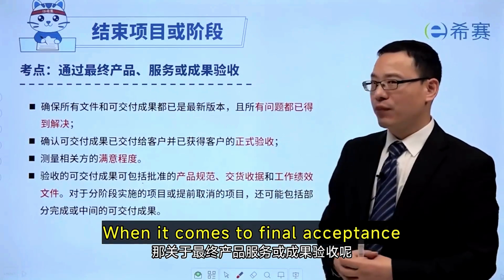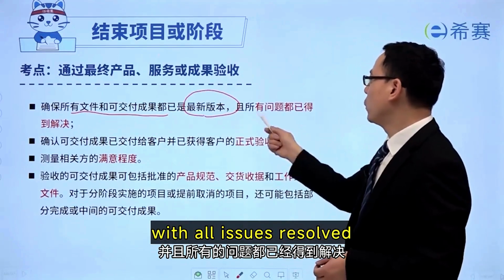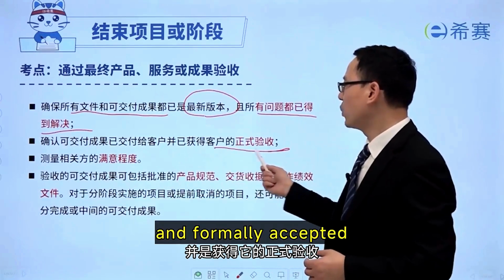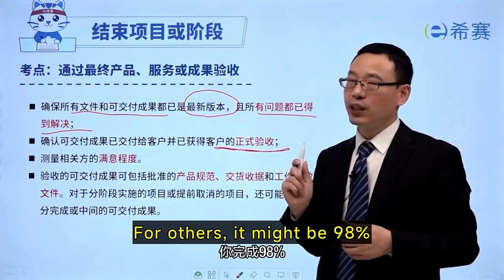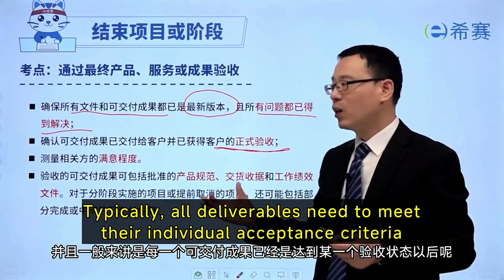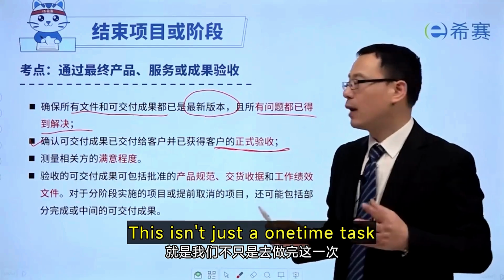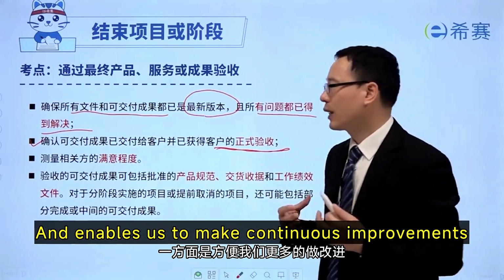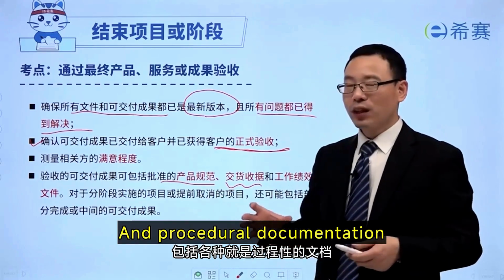PMP Project Closure Process Explained (Part 2)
🔑 Understanding the Final Deliverables Acceptance Process in Project Management

In this video, we break down the acceptance process for final deliverables during the project or phase closure. Whether you're working in the IT, GIS, or any other industry, ensuring a smooth transition of deliverables is critical to project success. From final documentation to handover to the client or internal stakeholders, every step counts in maintaining quality and client satisfaction.

What You’ll Learn:
Final Deliverables Verification:
Learn how to ensure all documentation and deliverables are in their final version and up to date. This step involves making sure all issues have been resolved before moving forward.

Client Handover & Formal Acceptance:
Understand how to formally hand over all project deliverables to the client. We'll go over how to verify that the deliverables meet the required acceptance criteria specific to your industry, and how to secure client sign-off for the final product.

Industry-Specific Acceptance Criteria:
Every industry has different standards for project completion. In some industries, a 95% completion rate may be sufficient to pass the acceptance process; in others, it might be 98%. We’ll explain how to check the standard in your field and ensure that deliverables meet the requirements for final acceptance.

Customer Satisfaction & Continuous Improvement:
Once the deliverables are accepted, it's not the end. We emphasize the importance of establishing a customer satisfaction rating system that will help facilitate future cooperation and enable continuous improvements in your processes.

The Handover Process in IT & GIS Development:
With GIS software development and IT projects, documentation is a huge part of the final delivery. We discuss the essential deliverables that need to be handed over, such as product specification documents, operational process files, procedural documentation, and source code.

Transition from Development to Operations:
After the project is handed over to the client or operations team, a transition process takes place. We cover the steps involved, including trial runs, operational readiness checks, and ensuring a smooth shift from the development environment to the production environment.

Dealing with Early Termination of a Project:
In the unfortunate event of early project termination, it’s essential to follow the same closure procedures to ensure everything is settled, including handing over completed work to third parties and settling outstanding payments.

Releasing Resources After Project Closure:
Once the project is wrapped up, it’s time to release resources and prepare them for reassignment to the next project. We explain how to return your team members to their home functional teams and ensure a smooth handoff.

The final handover and closure of a project aren't just a formality; they are a crucial part of ensuring the project meets all expectations. This process helps maintain client satisfaction, ensures quality control, and sets up the future success of your team. By following these steps, you can be confident that you’re managing your projects effectively and efficiently.

• Project Managers looking to understand the full closure process
• IT & GIS Professionals who need to ensure their project handover is seamless
• Software Developers involved in documentation and product delivery
• Project Management Students or Aspiring Professionals looking to get a real-world perspective on project closure
• After-Sales & Maintenance Teams who want to understand the handover and post-delivery process

By the end of this video, you'll have a clear understanding of how to effectively close a project, from final deliverables verification to client handover, ensuring your projects run smoothly and your client relationships remain strong.